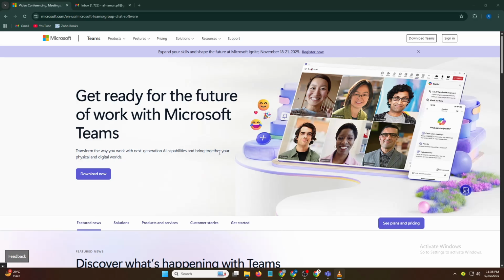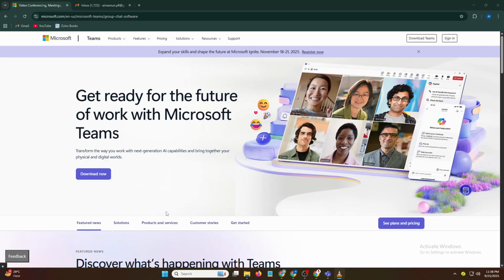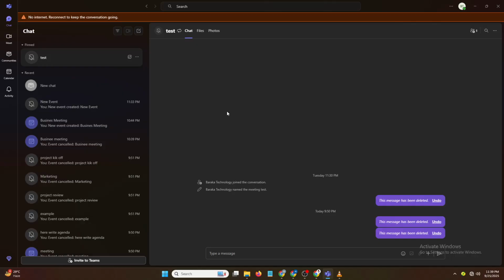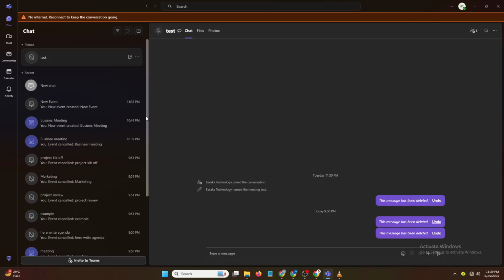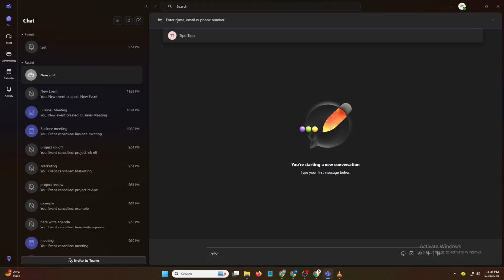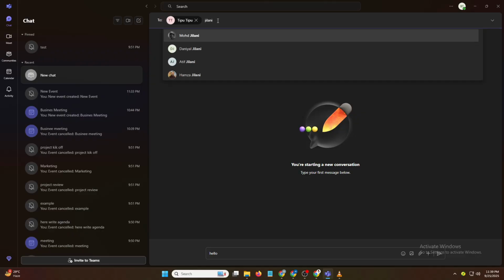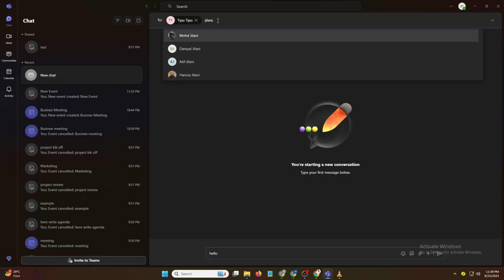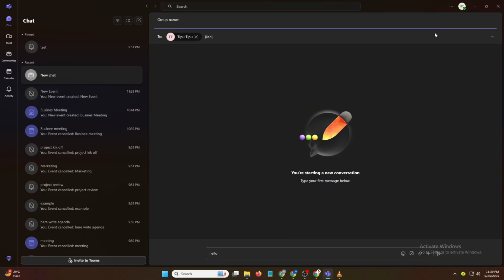How to Create and Name a Group Chat in Microsoft Teams - 2025 (Best Method)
How to Create and Name a Group Chat in Microsoft Teams
In this video, How to Create and Name a Group Chat in Microsoft Teams, you will learn step-by-step how to set up a new group chat, customize the name, and easily manage conversations with your team members. This tutorial will help you understand Microsoft Teams chat features, group communication, team collaboration, and how to organize chats for better productivity in your workplace or online classes.